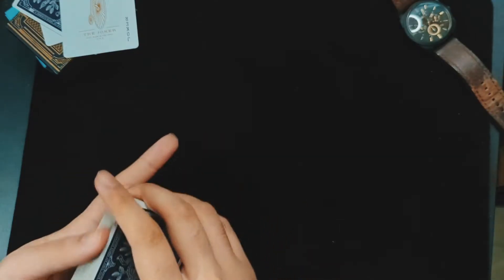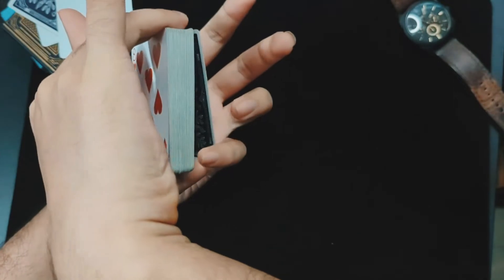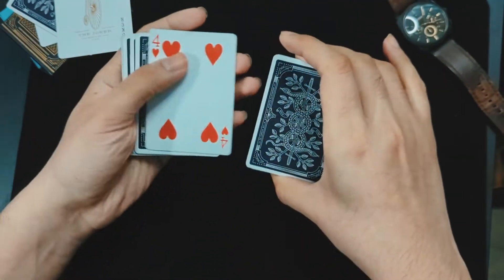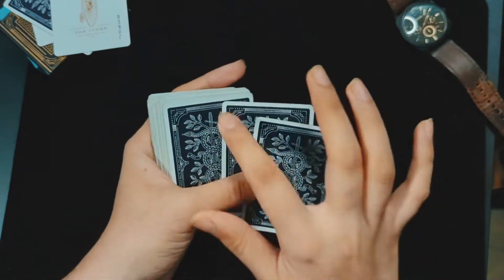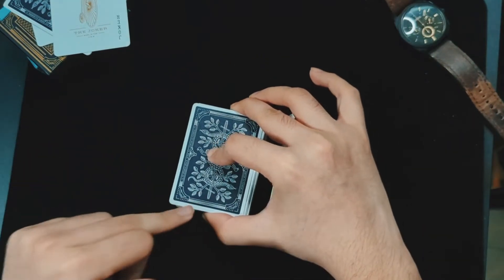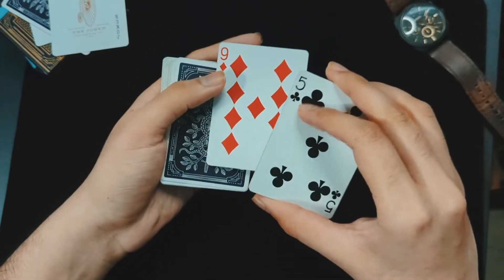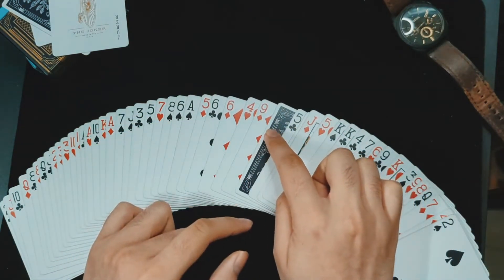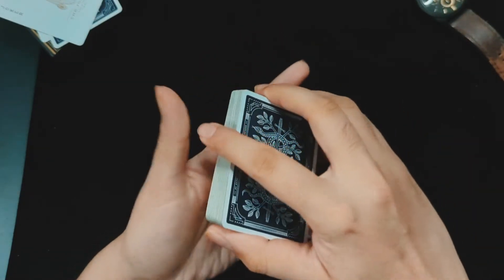Invisible Turnover - Tutorial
The magician asks the spectator to choose a random card and turns the card face up in the deck !!!

If you like the video,  Please buy me a ☕ !!